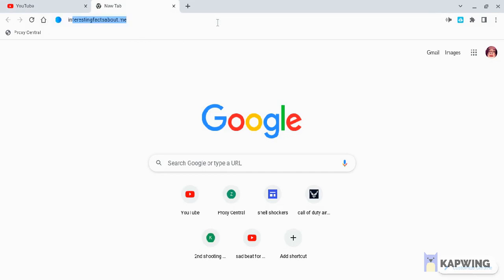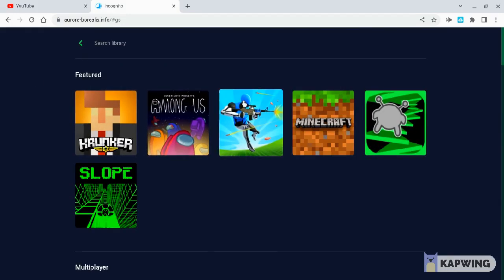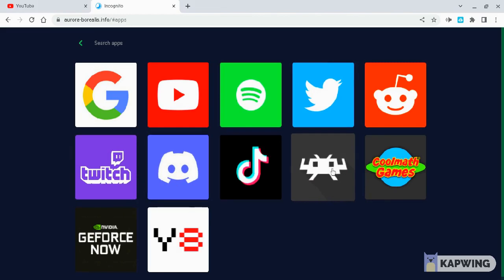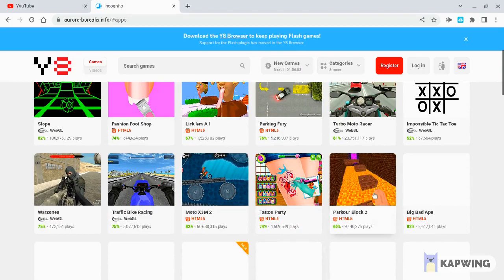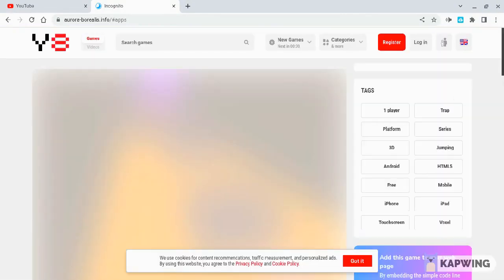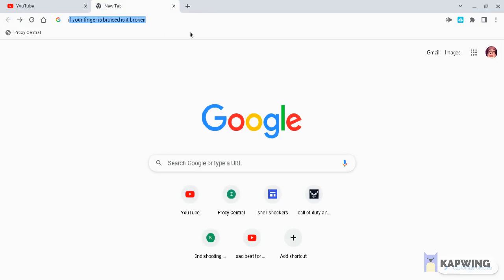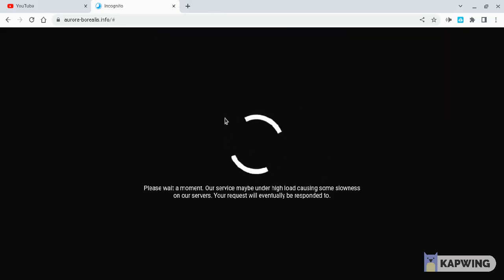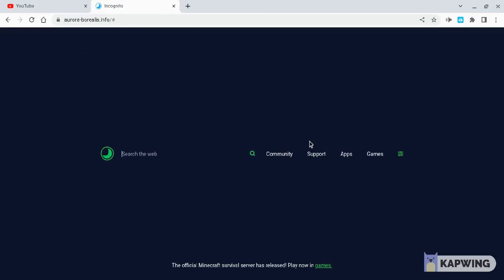The ULTIMATE School Chromebook Incognito Proxy!!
extra gaming content here